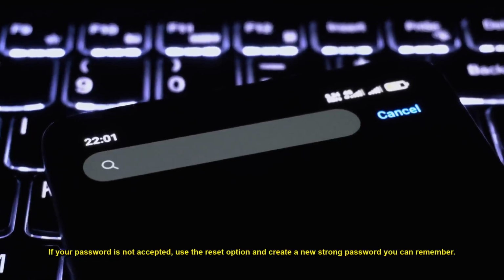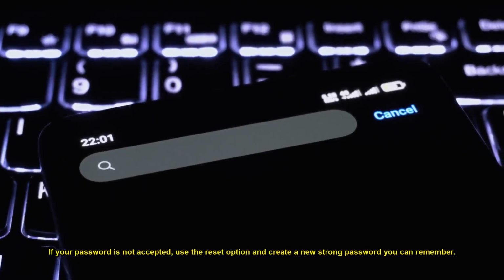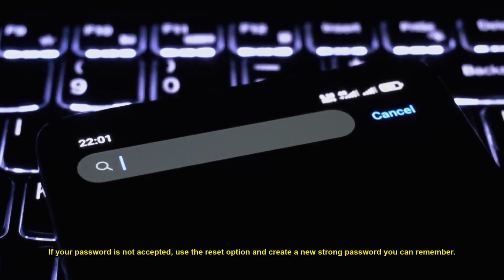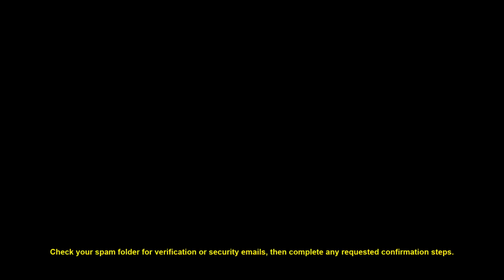How to register with MetLife for renter and auto insurance sign-up - Quick Tutorial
In this quick tutorial, we guide you step-by-step on how to register with MetLife for renter and auto insurance sign-up. Whether you're a first-time renter or looking to switch your auto insurance provider, this video simplifies the registration process, ensuring you're covered in no time. Join us as we explore the essential tips and tricks to make your insurance journey smooth and hassle-free.